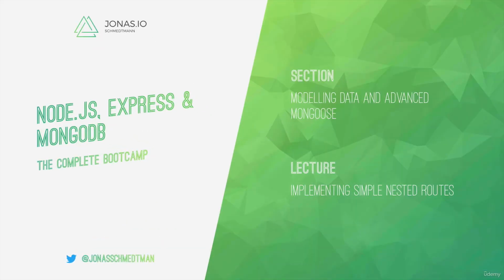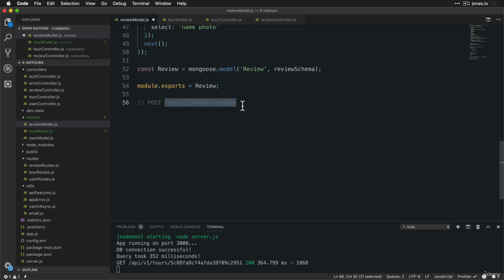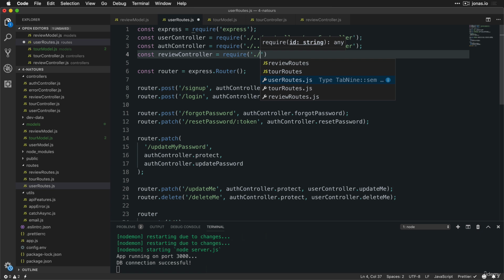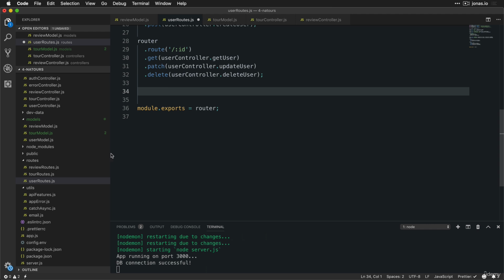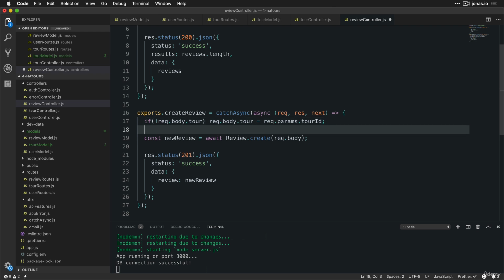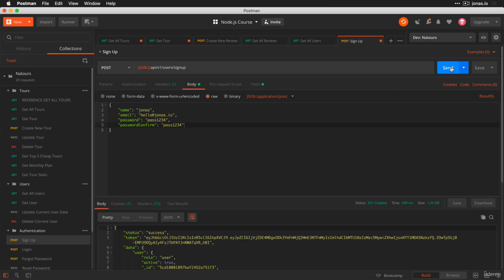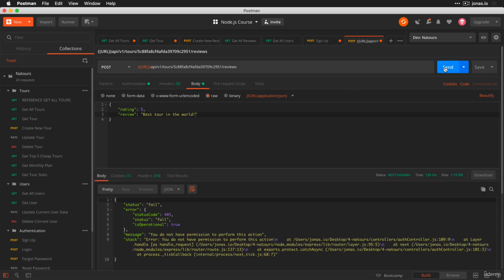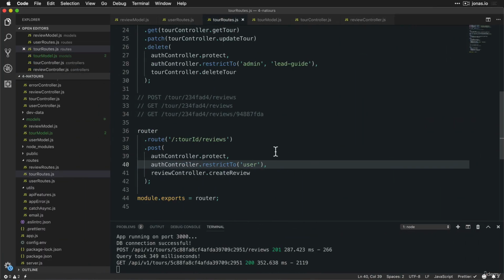156 Implementing Simple Nested Routes